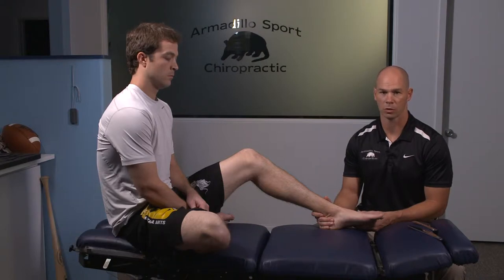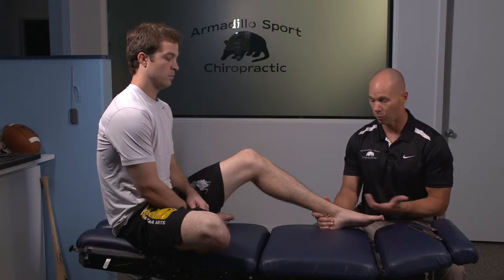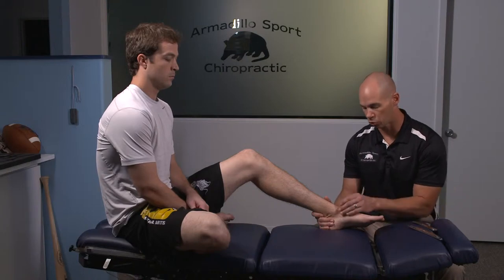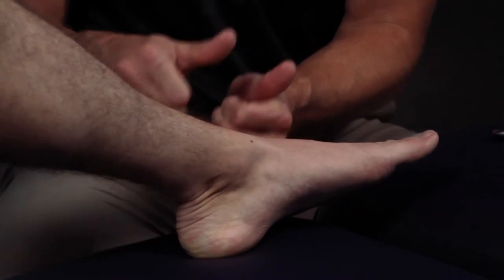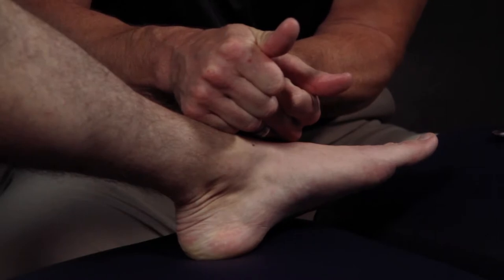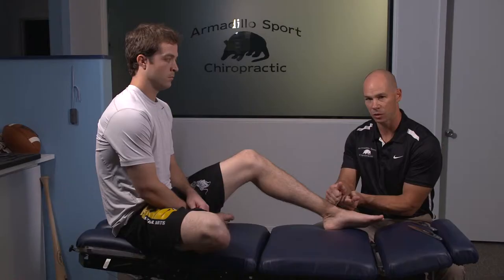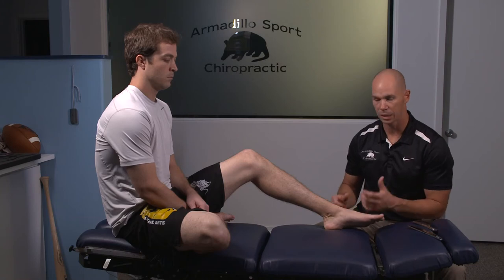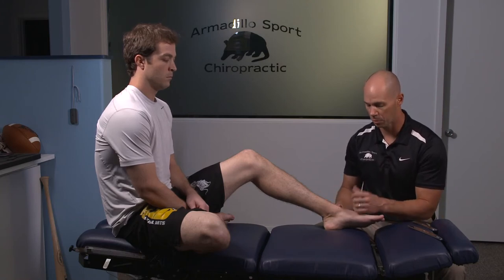Ankle Sprain HD.mov